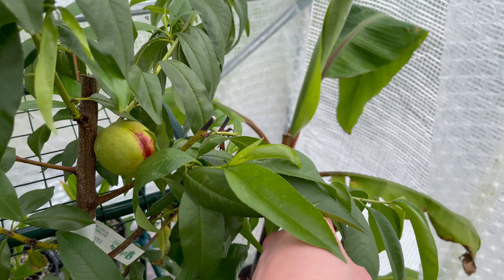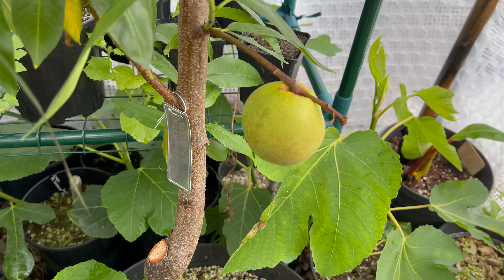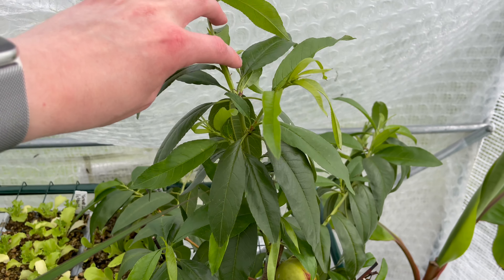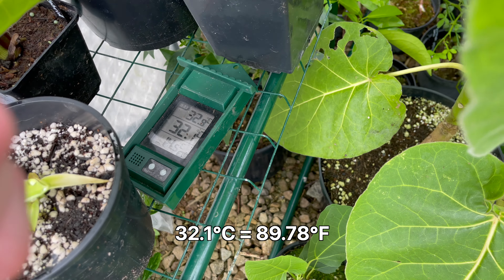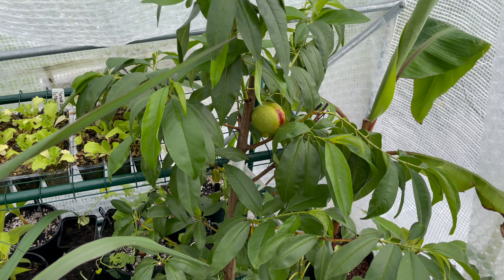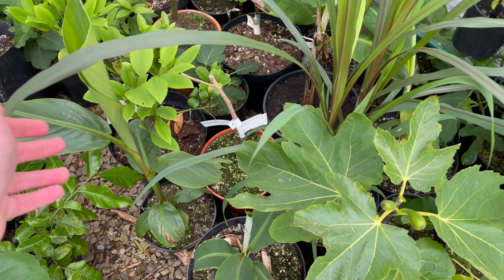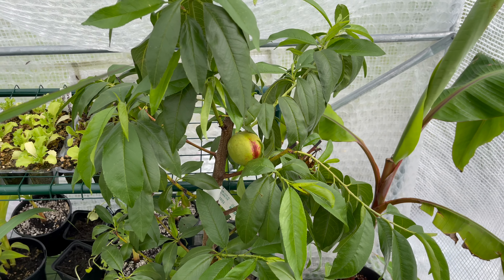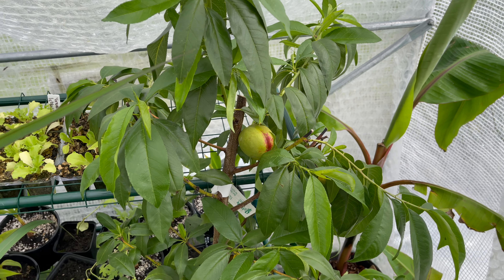'Lord Napier' Nectarine Tree Update - Late July 2024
An update on my 'Lord Napier' Nectarine tree which has 2 fruits developing on it. I think they might be getting close to ripening, possibly within a few weeks.